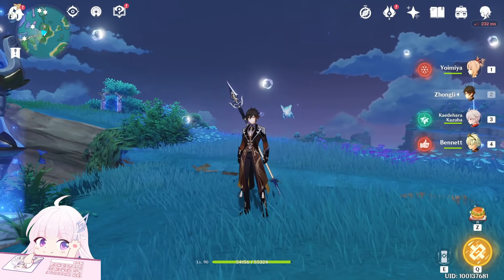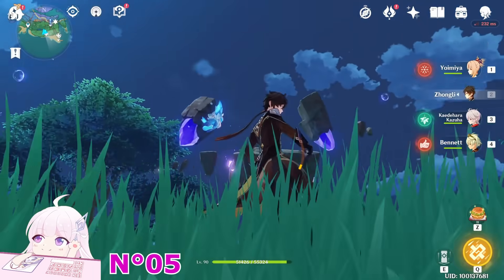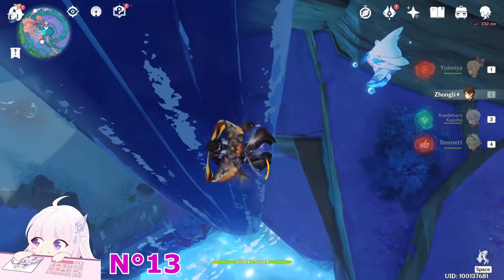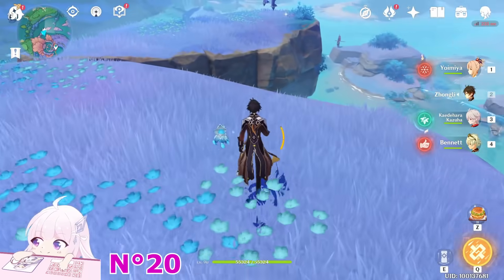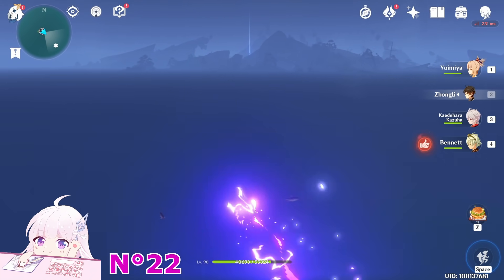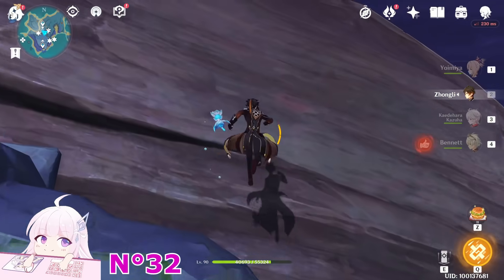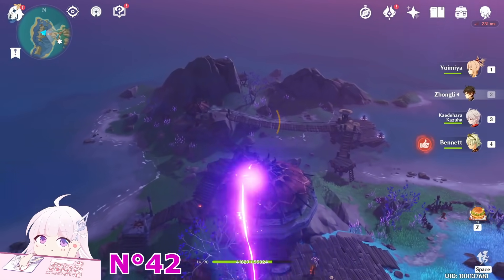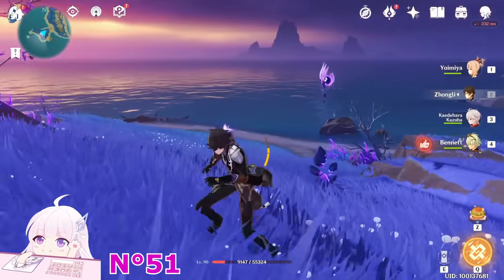ALL Electroculus Locations Part 2 | Watatsumi Island + Seirai Island |【Genshin Impact】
Hello guys, in this video i'll show you all Electroculus locations, positions!
This time is from Watatsumi Island and Seirai Island!
For a total of 56!
This is the part 2 of the collection of electroculus, the part 1 is in the pinned comment!

0:00 Introduction
1:27 N°1
2:27 N°2
2:37 N°3
2:52 N°4
3:16 N°5
4:13 N°6
4:33 N°7
4:52 N°8
5:11 N°9
5:24 N°10
5:41 N°11
5:55 N°12
6:31 N°13
6:50 N°14
7:07 N°15
7:27 N°16
8:41 N°17
9:04 N°18
9:28 N°19
9:45 N°20
10:19 N°21
12:48 N°22
13:52 N°23
14:39 N°24
14:54 N°25
15:11 N°26
15:34 N°27
15:51 N°28
16:01 N°29
16:15 N°30
16:25 N°31
16:39 N°32
17:10 N°33
17:48 N°34
18:06 N°35
18:19 N°36
18:29 N°37
18:43 N°38
18:57 N°39
19:11 N°40
19:37 N°41
20:14 N°42
20:32 N°43
21:12 N°44
21:29 N°45
21:51 N°46
21:59 N°47
22:20 N°48
22:51 N°49
23:09 N°50
23:29 N°51
23:53 N°52
24:13 N°53
24:51 N°54
26:35 N°55
26:57 N°56